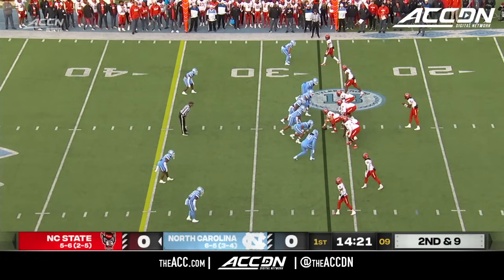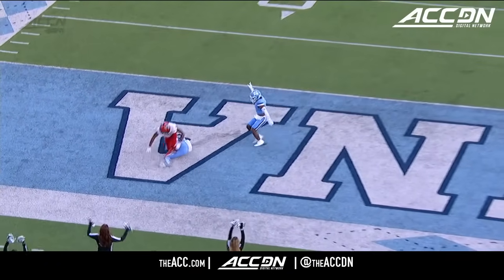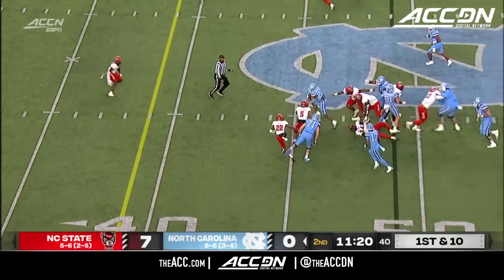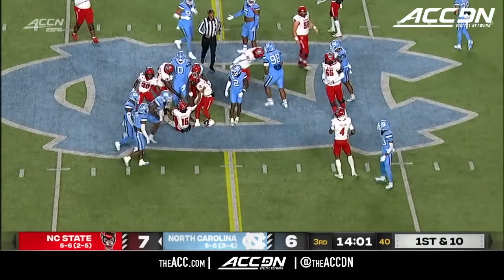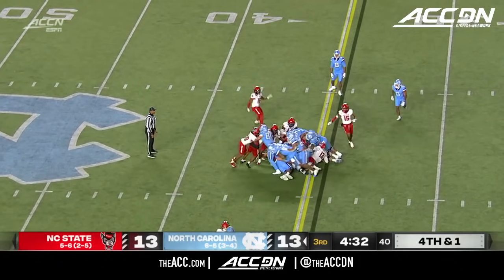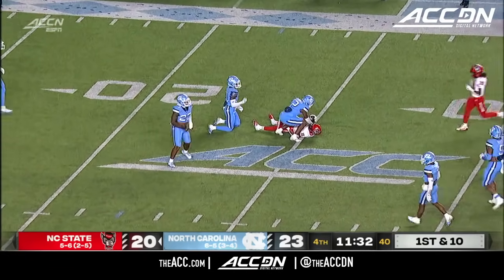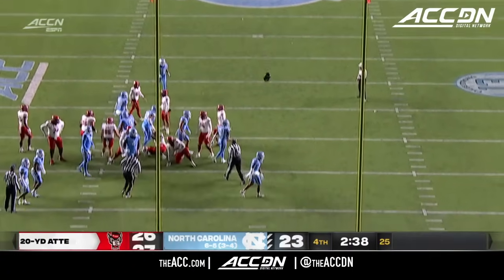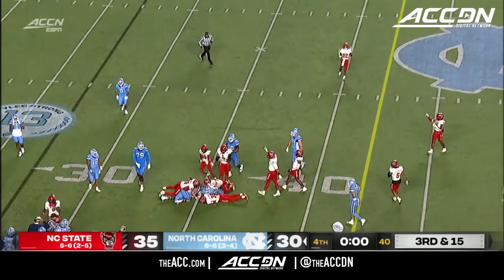NC State vs. North Carolina Condensed Game | 2024 ACC Football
The NC State Wolfpack made it 4 wins in a row over the rival North Carolina Tar Heels with a dramatic 35-30 win in Chapel Hill. The 4th quarter saw 4 lead changes before Hollywood Smothers put the Pack ahead for good with a short touchdown run. C.J. Bailey was extremely efficient in the win, completing 14-20 passes for 296 total yards with 2 passing scores while Smothers rushed the ball 13 times for 83 yards and 2 touchdowns for Dave Doeren's crew. Jacolby Criswell played well for the Heels in Mack Brown's final home game as head coach of the Heels. Criswell completed 18-33 passes for 277 total yards and 3 passing touchdowns and Omarion Hampton had another amazing day with 185 rushing yards and 78 receiving yards with a score on the ground and through the air in the loss.

00:00:00 - 1st Quarter
00:06:00 - 2nd Quarter
00:10:21 - 3rd Quarter
00:16:02 - 4th Quarter